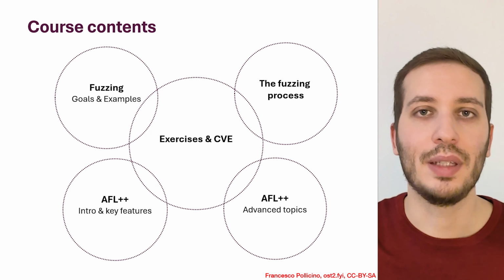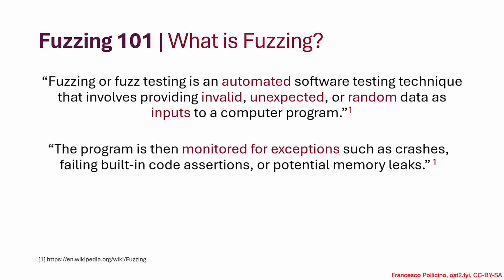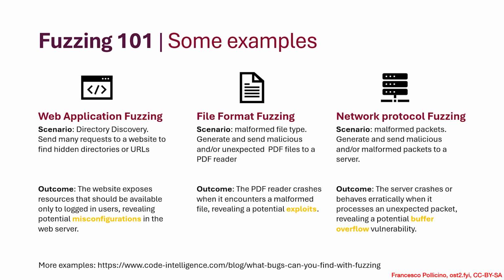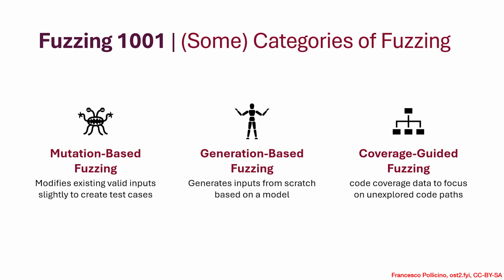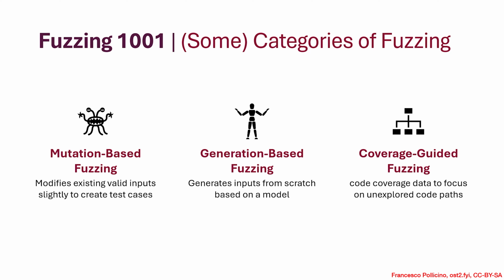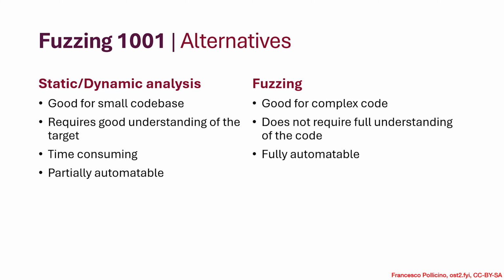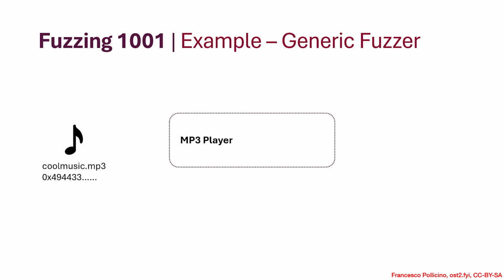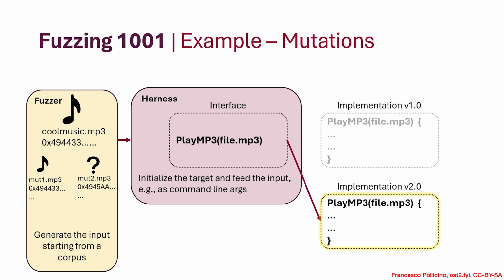Fuzz1001 00 00 Introduction